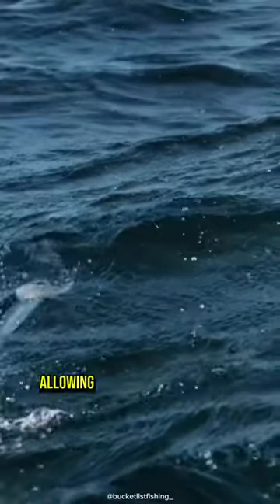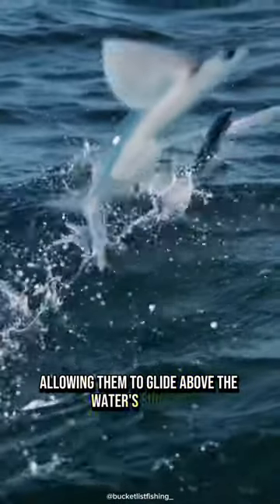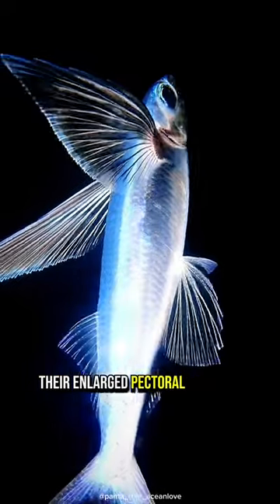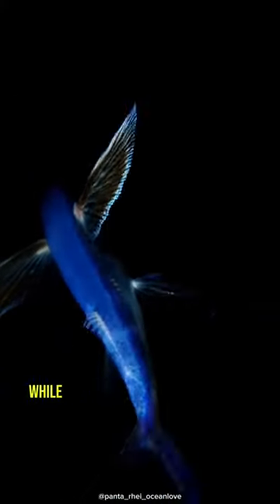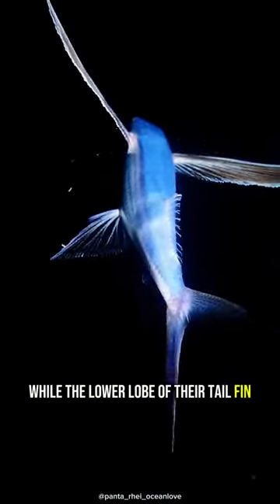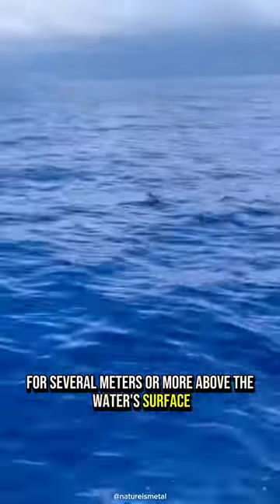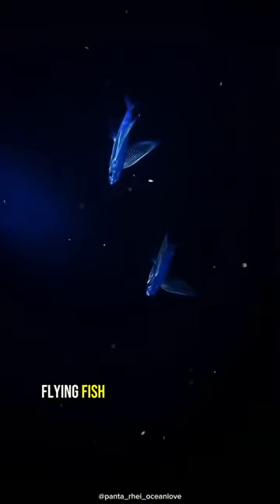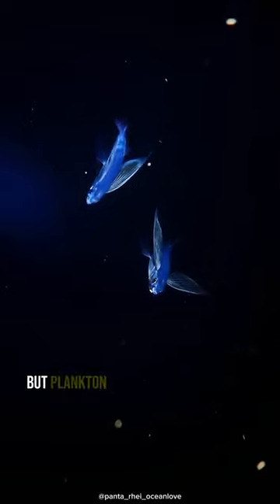Exocoetidae: The Astonishing Flying Fish - Unveiling Fascinating Facts 🐟😲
Dive into the captivating world of Exocoetidae, the incredible flying fish, in this mesmerizing YouTube Shorts video. Join us as we uncover the astonishing facts and remarkable abilities of these unique creatures that defy the boundaries between land and sea.

In this educational exploration, we'll take you on a journey through the lives of Exocoetidae, revealing their extraordinary adaptations and behaviors. Discover how these fish have evolved to glide through the air, defying gravity with their specialized fins.

Through stunning visuals and informative narration, we'll showcase the diverse species of Exocoetidae and their habitats around the world. Learn about their incredible speed, agility, and the techniques they employ to launch themselves into the air, escaping predators and searching for food.

Delve into the science behind their aerodynamic abilities, as we explore the anatomy and physiology that enable Exocoetidae to soar through the sky. Uncover the secrets of their unique wing-like fins and the mechanics of their flight.

Join us as we unravel the mysteries of Exocoetidae, shedding light on their life cycles, mating rituals, and the challenges they face in their oceanic environment. Gain a deeper understanding of their ecological importance and the delicate balance they contribute to marine ecosystems.

Don't miss out on this captivating YouTube Shorts video that combines education and wonder. Get ready to be amazed by the astonishing facts of Exocoetidae in "Exocoetidae: The Astonishing Flying Fish - Unveiling Fascinating Facts."